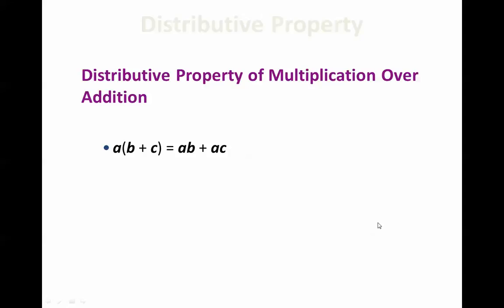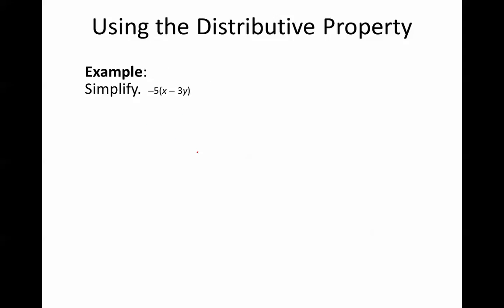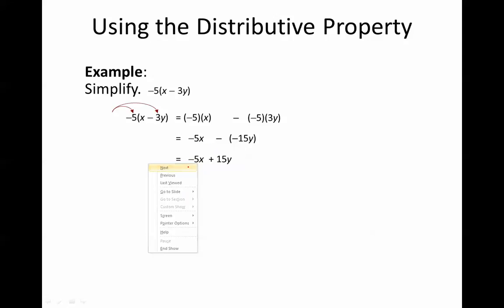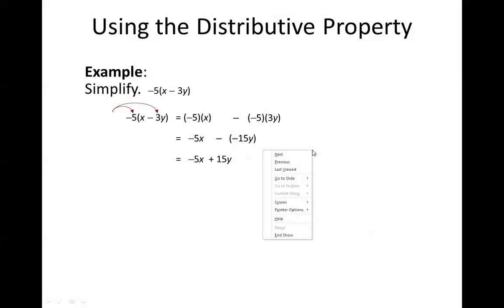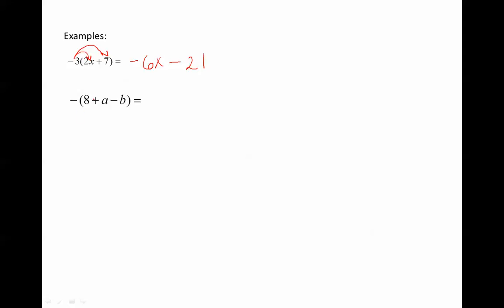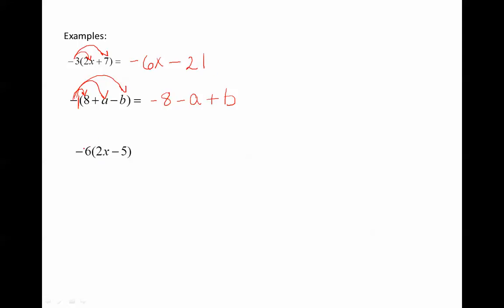Section 1 8 Video